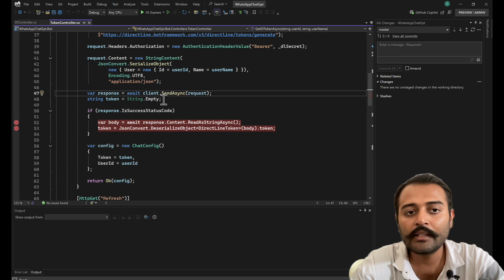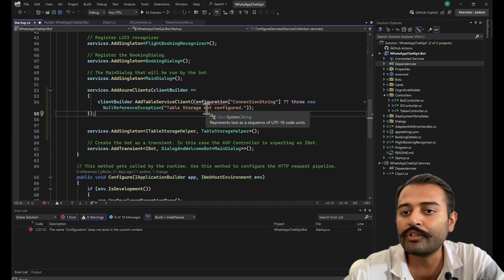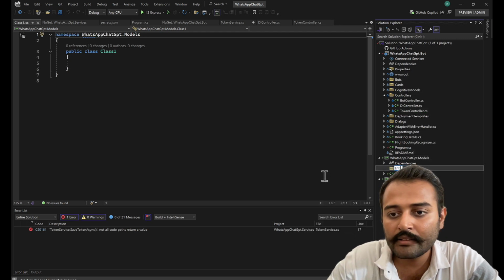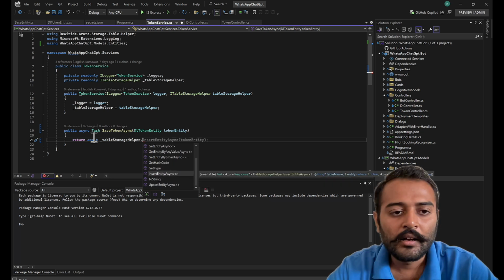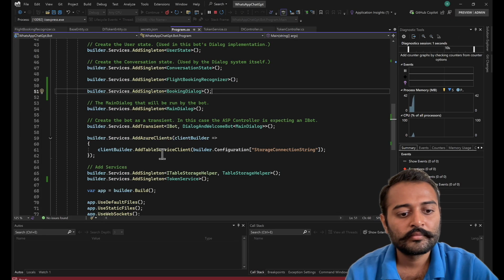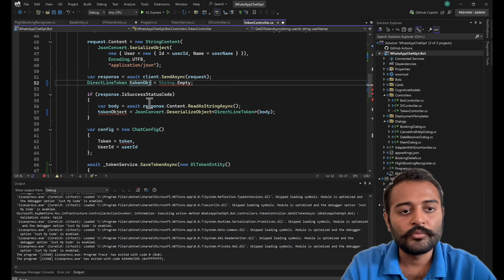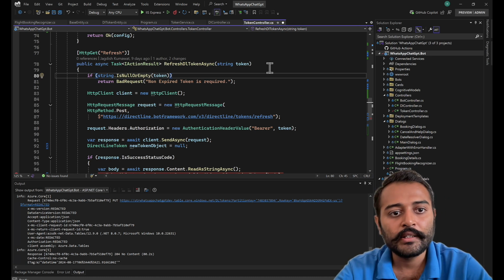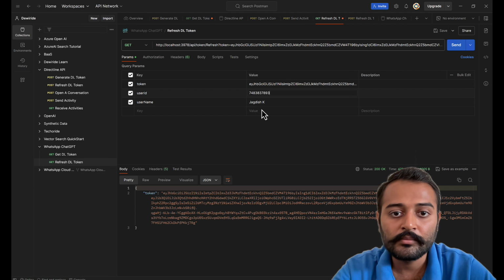4.6. Microsoft Bot Framework Directline API Token Management using Azure Table Storage using .NET C#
Learn how to manage Microsoft Bot Framework Directline API tokens using Azure Table Storage with .NET C#. This tutorial covers token generation, storage, and secure management to ensure seamless bot interactions.